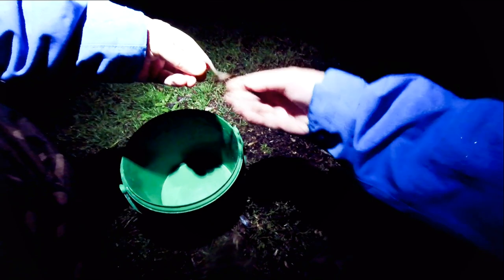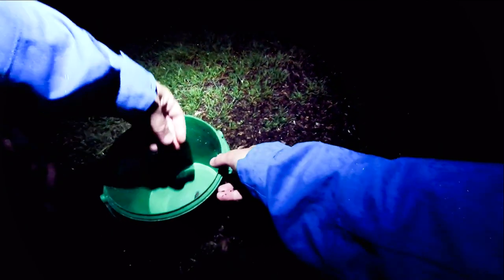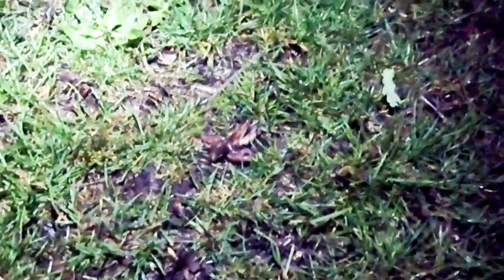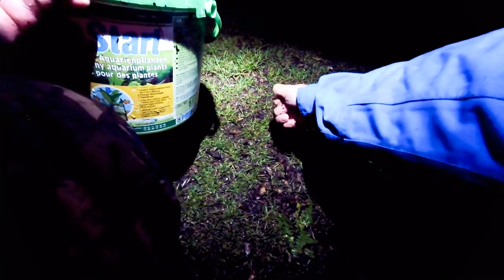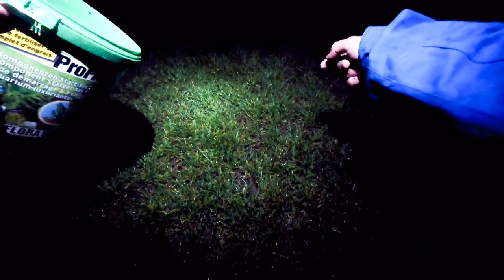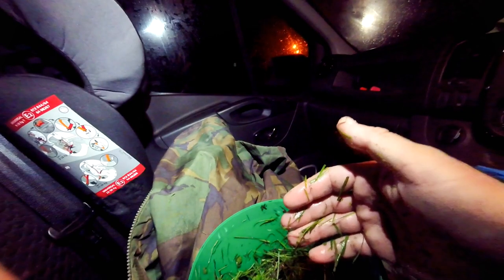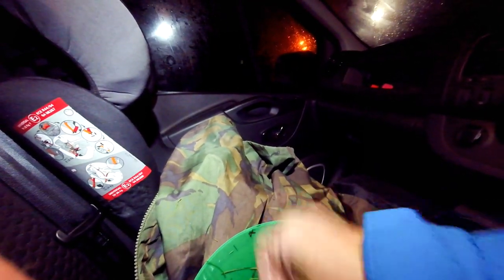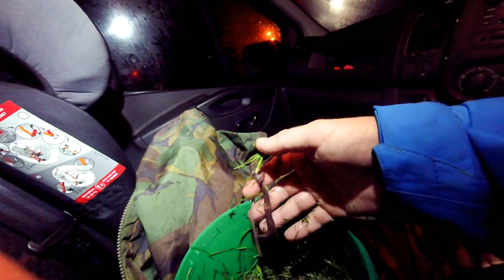How to catch lobworms or nightcrawlers for fishing bait, gardening, turtle food and compost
A video showing an easy way to collect lobworms or nightcrawlers for fishing bait, gardening, feeding turtles and compost.
You just need a wet night, a bucket, headtorch and a large garden or sportsfield